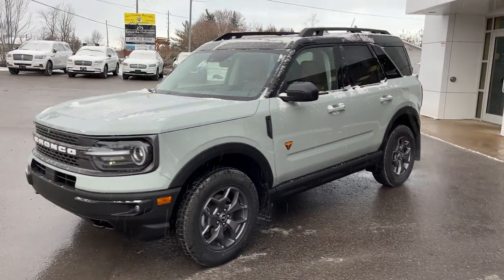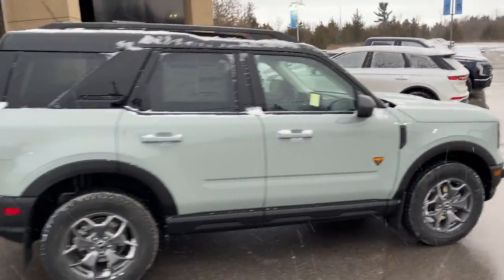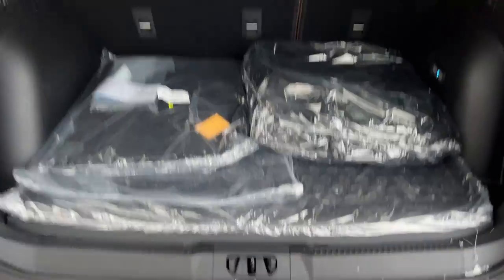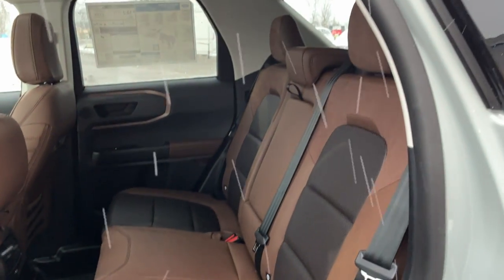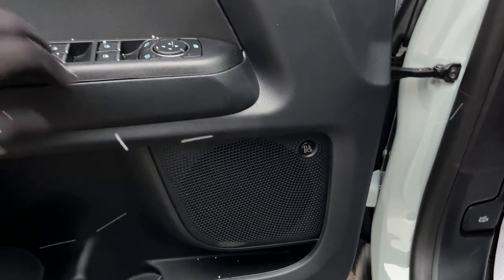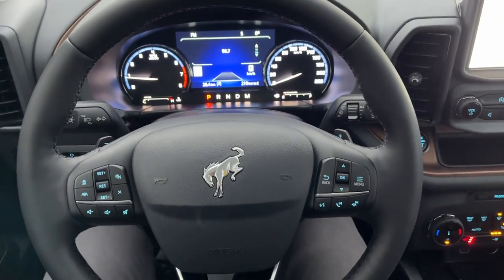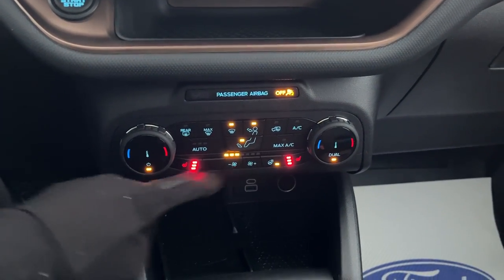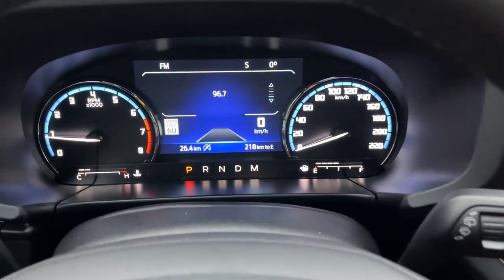2024 Ford Bronco Sport Badlands 4x4 400A 2.0L EcoBoost w/ Premium Pkg in Cactus Grey Walk-Around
Badlands 400A|Cactus Grey|2.0L EcoBoost|17" Carbonized Grey-Painted Alum Alloy Wheels|All-Terrain Tires|Power Moonroof|Class II Trailer Tow Package with Trailer Sway Control|Locking Rear Differential|4WD Lock|Front and Rear Splash Guards|Ebony Roast Leather Trimmed Seats|Heated Power Driver and Passenger Seats|Heated Steering Wheel|Remote Start|Ford Co-Pilot360™ Assist+ w/ Voice-Activated Navigation|Adaptive Cruise Control|Front and Rear Floor Liners|Cargo Mat|Premium Package|10-Speaker B&O Sound System|Universal Garage Door Opener|Wireless Charging|Rear Parking Sensors|Dual Zone Climate|Driver Seat Memory|2nd Row Rubberized Seat Backs|SiriusXM Compatible|Apple Carplay & Android Auto|And Much More!